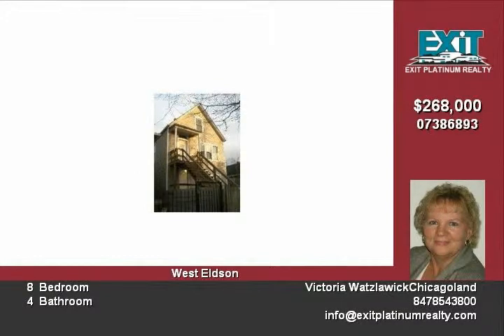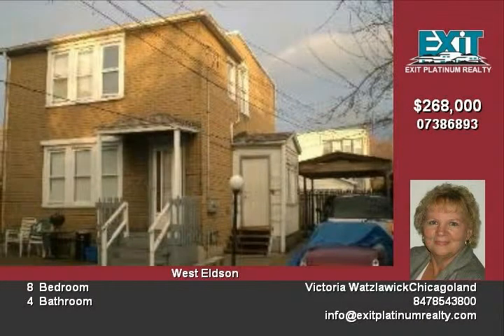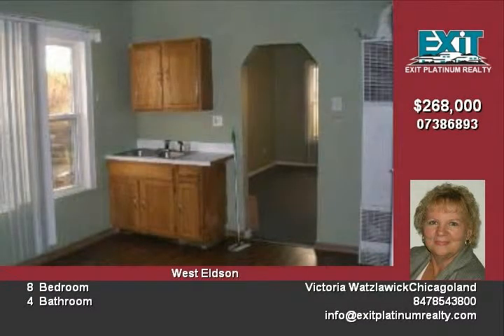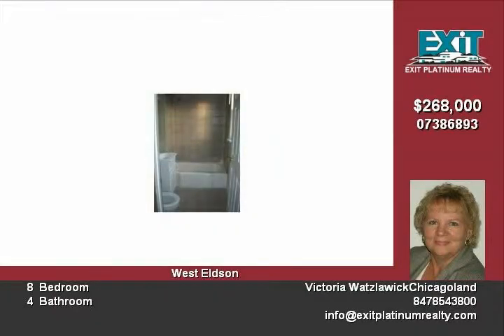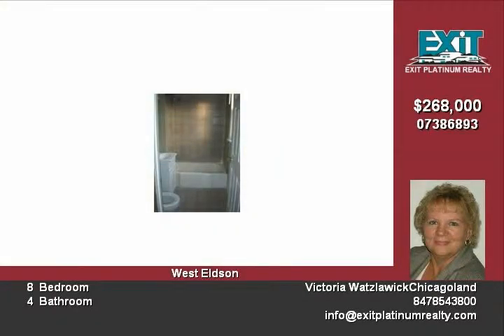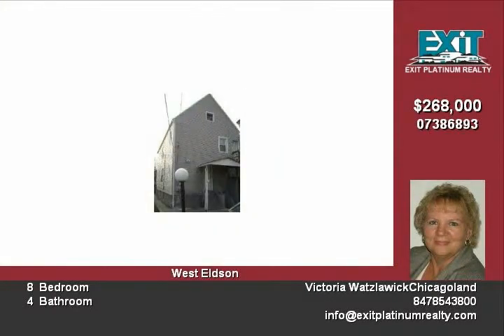5311 S Campbell Ave Chicago IL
Unique rental opportunity with a front building off Campbell, a courtyard and a back building 2 Units per building Each unit has 2 bedrooms and 1 bath as well as Kitchen appliances There is also a back area to both building and a 2 space car port as well as street parking Great investment opportunity

Video uploaded on Thu 03 Dec, 2009